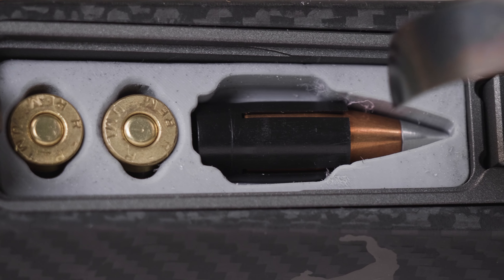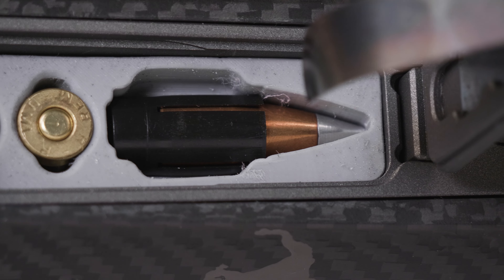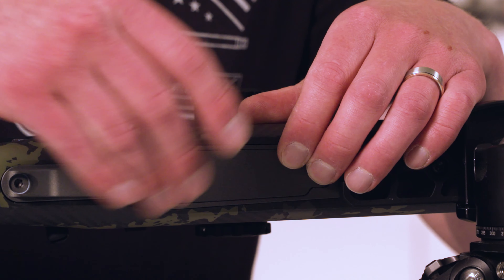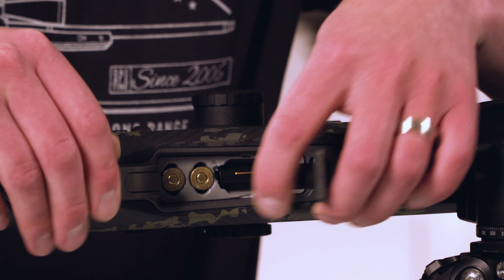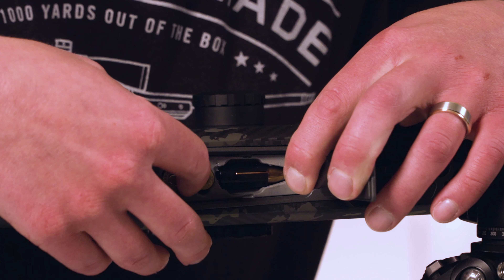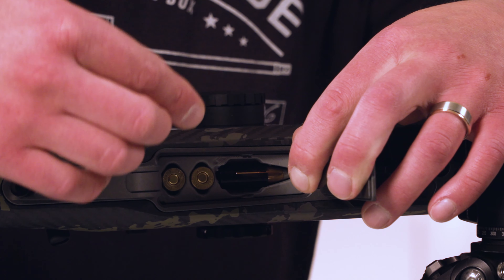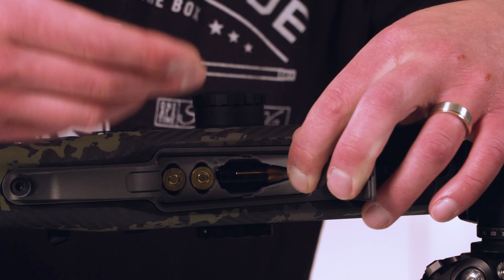Muzzleloader Features | Floor Plate Storage